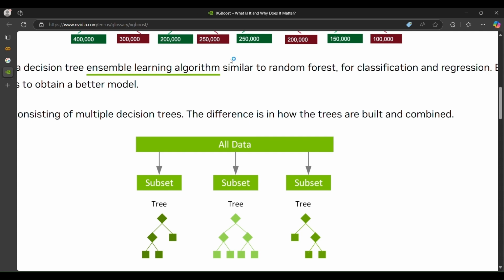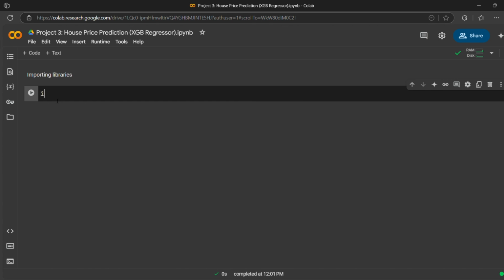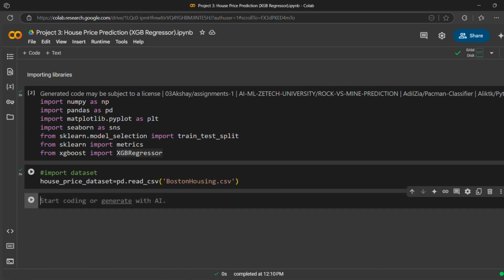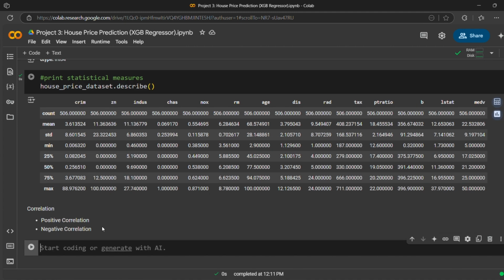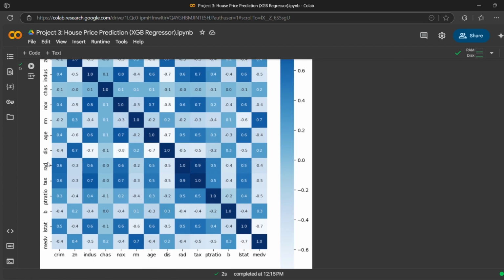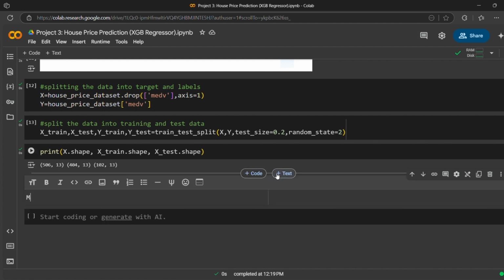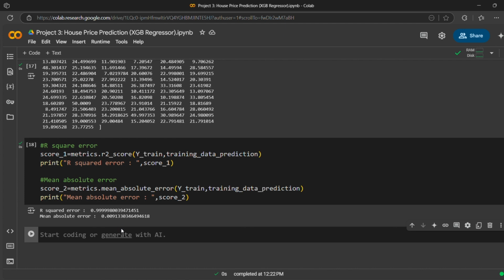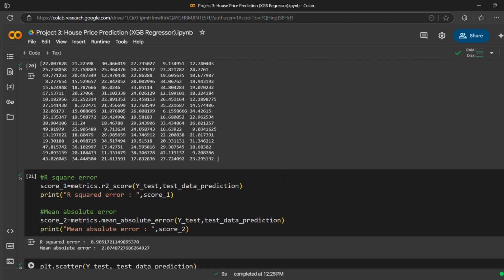Project 3: Boston house price prediction